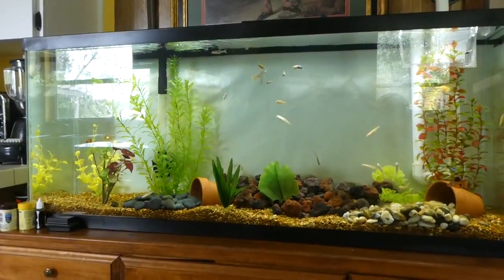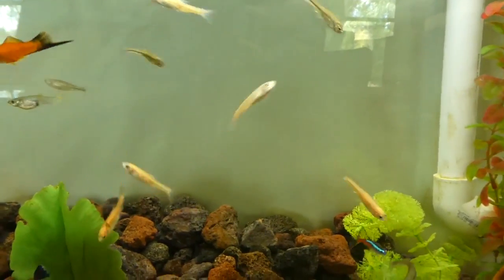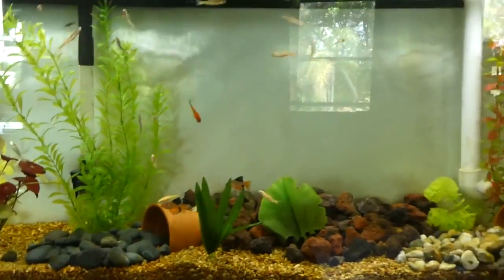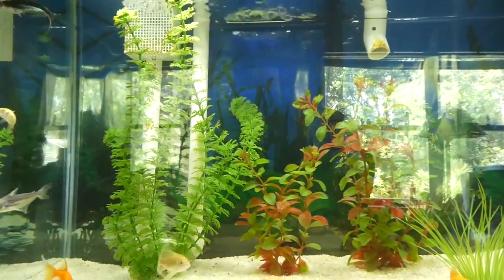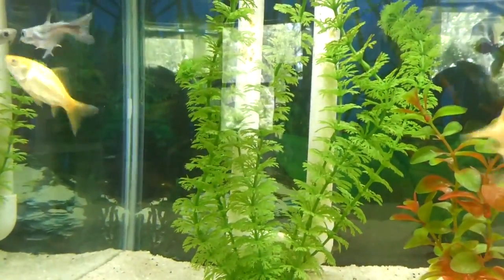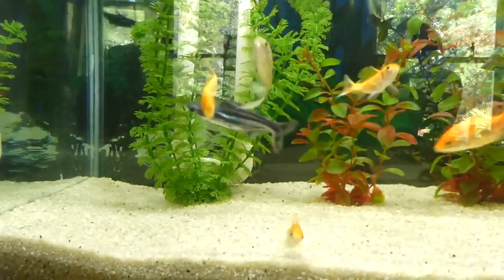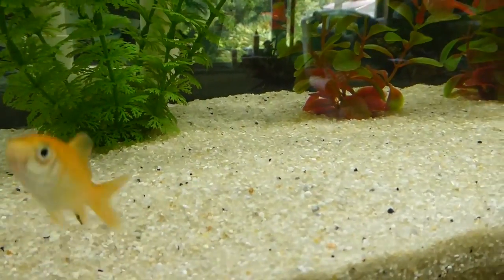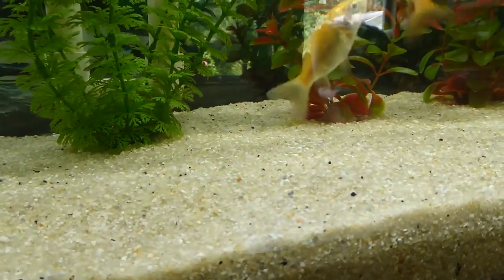How To Be Successful At Setting Up And Maintaining Your Aquarium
Things you don't think about when keeping tropical fish!